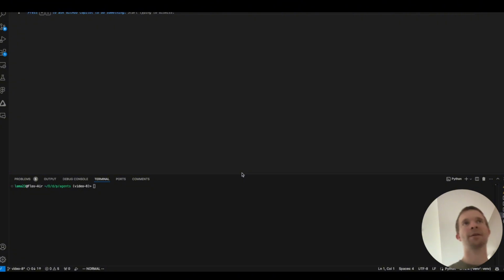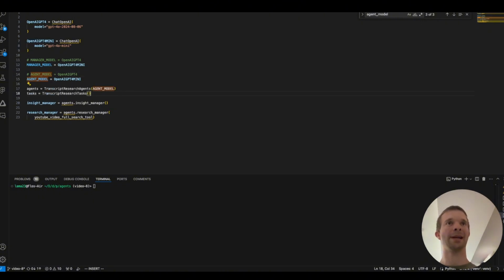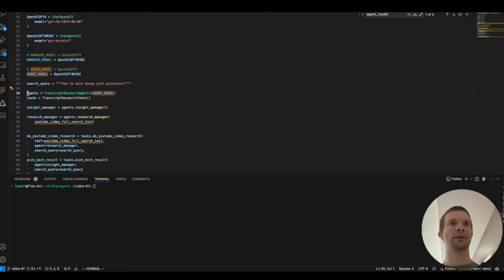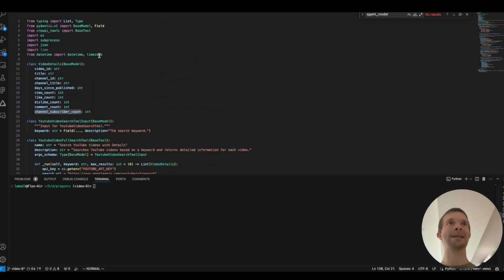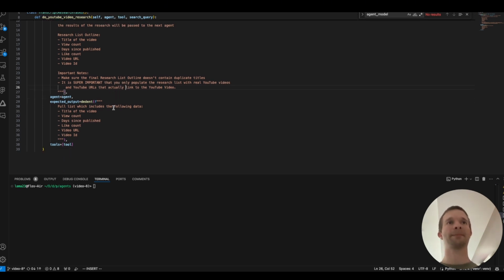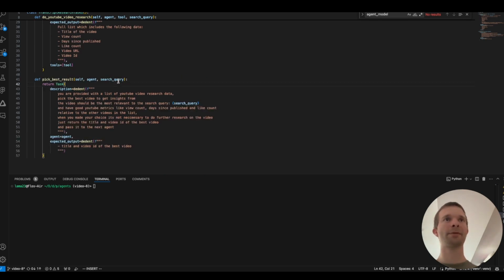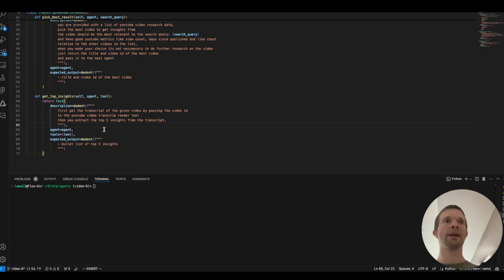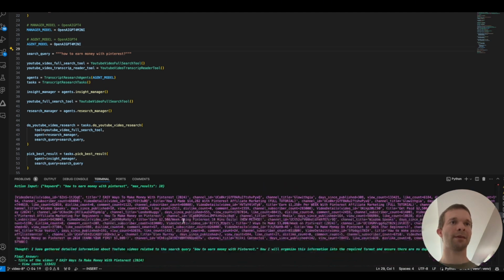I Built an AI That Watches YouTube and Summarizes EVERYTHING (You Can Too!) | CrewAi Tutorial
🤖 Ever wished you could extract key insights from YouTube without watching endless videos? In this **AI Tutorial**, I'll show you how to build an AI that does just that using CrewAI and **AI Agents**! 🧠💡

📺 What This AI Can Do:

- Research any topic on YouTube automatically
- Find the most relevant videos based on YouTube KPIs
- Download and summarize video transcripts
- Provide top 5 insights on your chosen subject

🛠️ Step-by-Step Tutorial:

1. Understanding CrewAI and its potential for **AI automation**
2. Designing intelligent agents for YouTube search and analysis
3. Implementing smart query processing for targeted research
4. Extracting and summarizing key information from video transcripts
5. Outputting a concise list of top insights

🔬 Real-World Applications:

- Discover cutting-edge marketing strategies for 2024
- Stay updated on tech trends without watching hours of content
- Quickly gather insights for research or content creation
- Automate competitive intelligence gathering

💡 Who This Tutorial Is For:

- AI enthusiasts curious about practical **AI Agent** applications
- Developers looking to enhance their AI and automation skills
- Content creators and researchers seeking efficient information extraction methods
- Anyone interested in leveraging AI for YouTube data analysis

🎓 Ready to build an AI that can summarize YouTube content in seconds? Let's dive in and revolutionize how you gather information!

🔥 By the end of this video, you'll have created a powerful AI tool that can save you hours of research time and provide valuable insights on any topic imaginable!

👍 If you're excited about the possibilities of **AI Agents** and **AI automation**, hit that like button, subscribe for more innovative **AI tutorials**, and ring the bell to stay updated on the latest in AI technology!